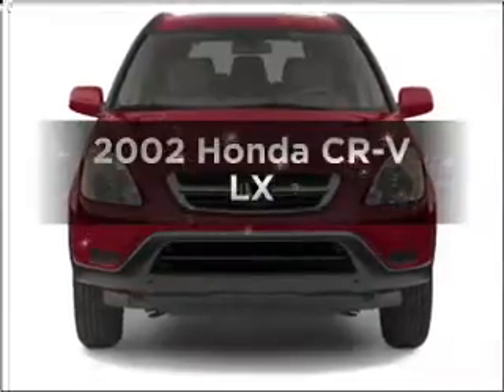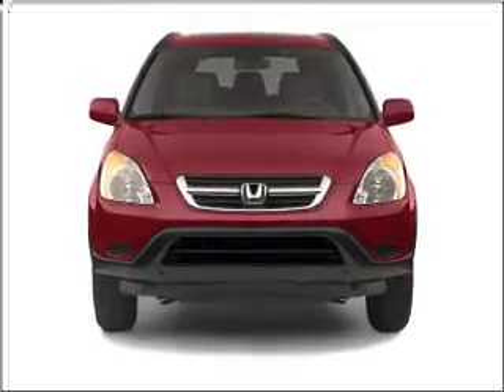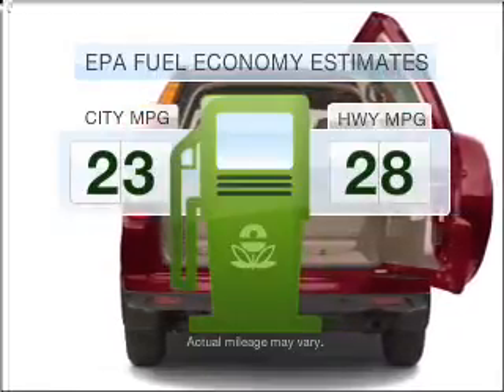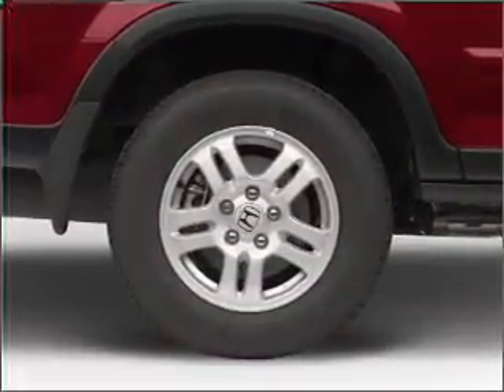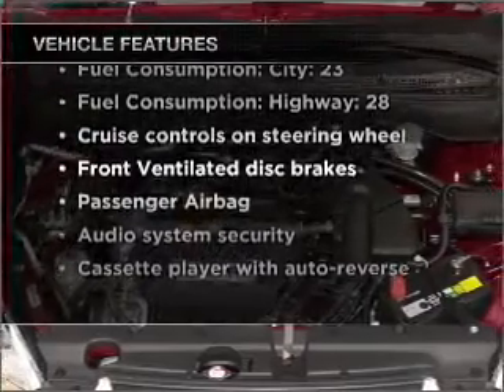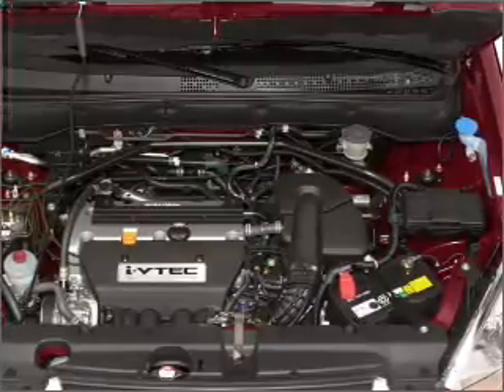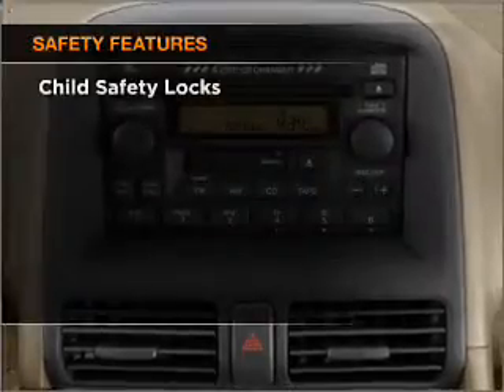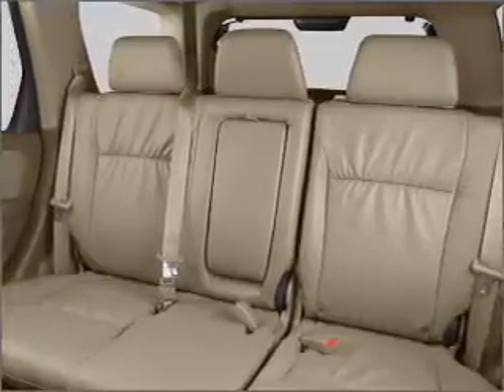2002 Honda CR-V - Savannah GA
Year: 2002
Make: Honda
Model: CR-V
Trim: LX
Engine: 2.4 liter inline 4 cylinder 16 valve
Transmission: 4-Speed Automatic
Color: Mojave Mist Metallic
Mileage: 74036
Address:
1596 Chatha